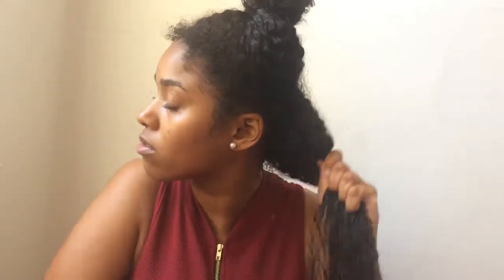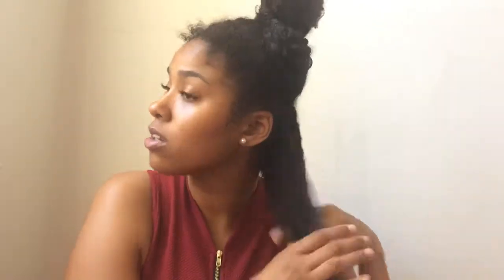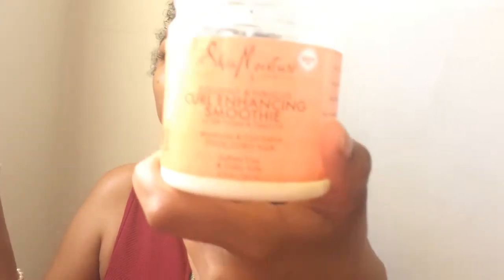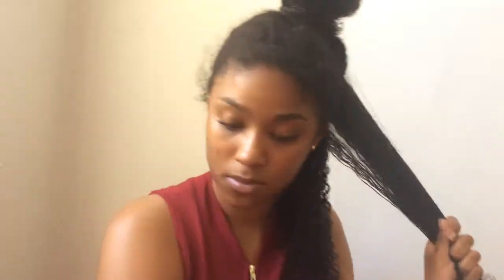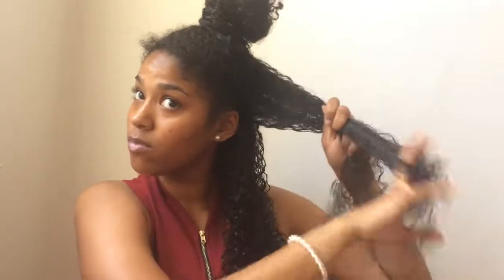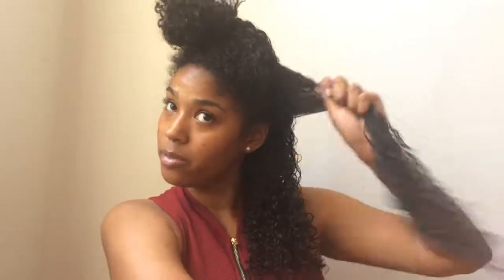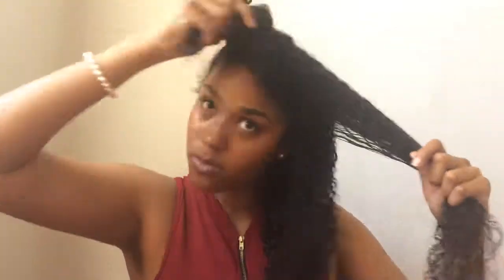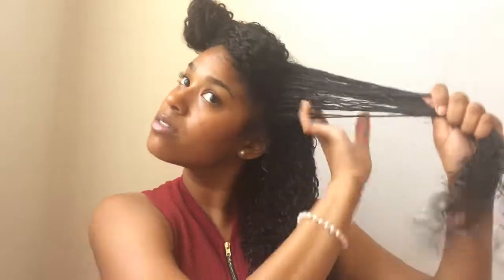Weekly Curly Hair Regimen - 3B/3C Curly Hair Routine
This is my weekly curly hair regimen to keep my curls moisturized and ready for the day. I usually do this regimen after I deep condition my hair which I do weekly. I refresh my curls throughout the week.